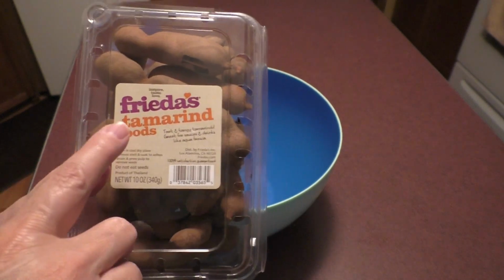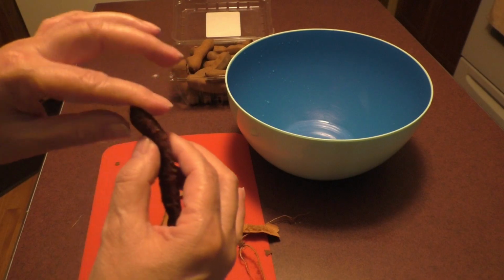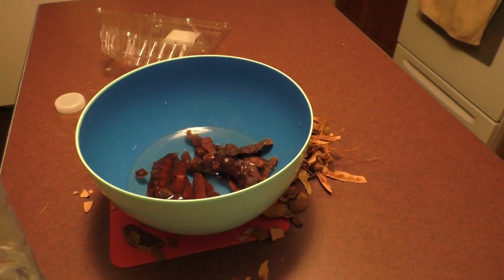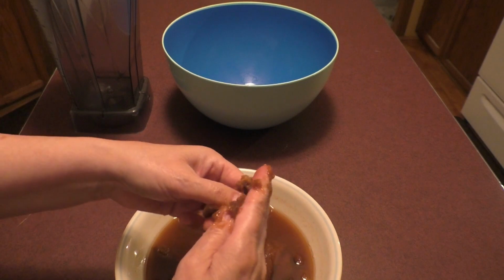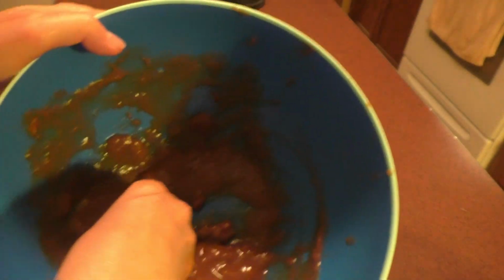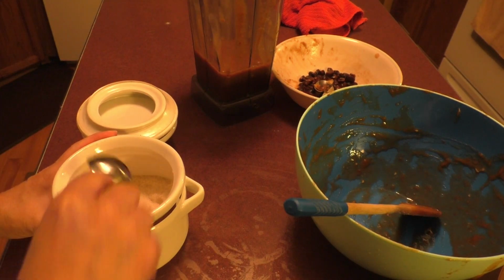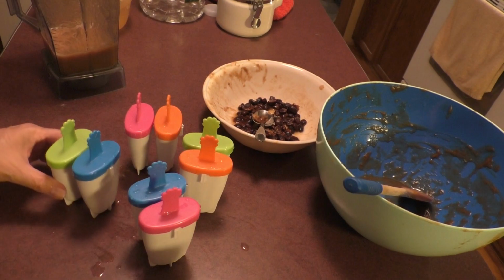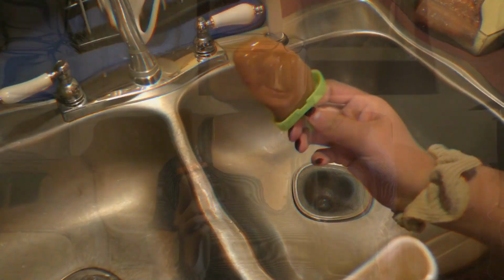Tamarind popsicle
Making Popsicles is easy, but making them from natural fruit, takes longer.  In this video, I show what I go through to make a TAMARIND popsicle from scratch !